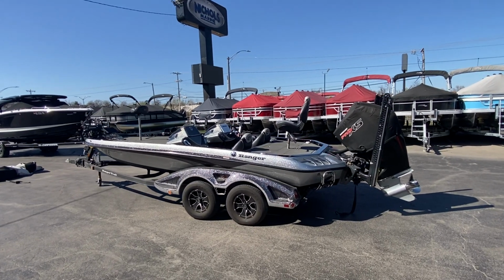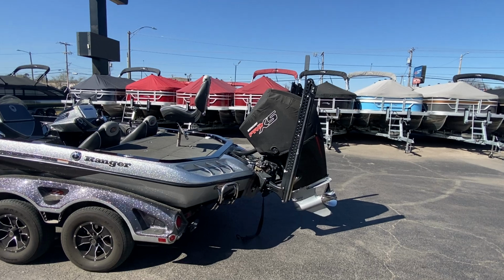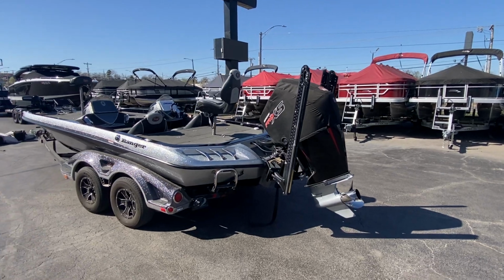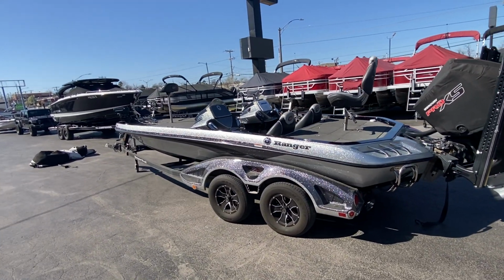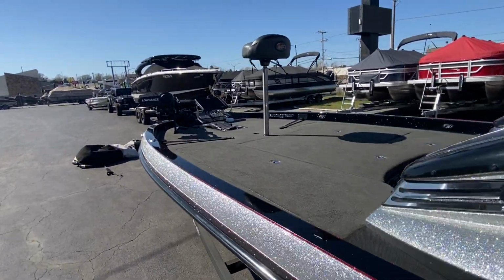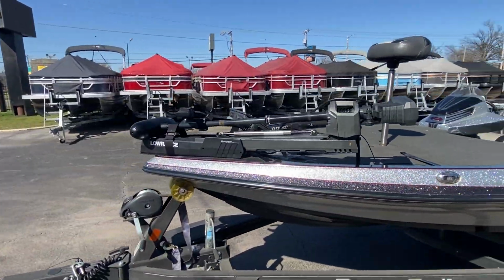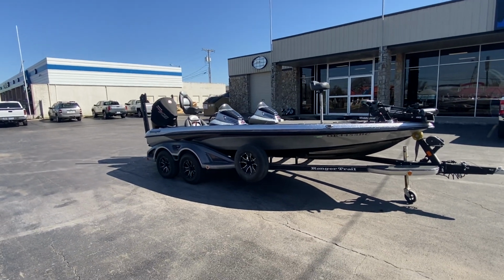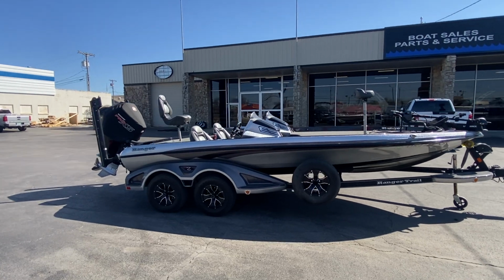2016 Ranger Z520-DC – Mercury 250 Pro XS & Tournament Ready | Nichols Marine Tulsa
This 2016 Ranger Z520-DC is a performance-driven bass boat built for serious anglers. Powered by a Mercury 250 Pro XS 2-Stroke, it comes equipped with the Z-Pack and a full lineup of tournament-grade features.

Key Features:

Mercury 250 Pro XS 2-Stroke
Minn Kota 112 Ultrex trolling motor
4-bank onboard battery charger
Lowrance electronics with StructureScan
Remote drain plug and remote oil fill
Jump start switch
Tilt steering, hot foot, and blinker trim
Ranger factory boat cover
This boat delivers the performance, control, and features that experienced anglers demand.